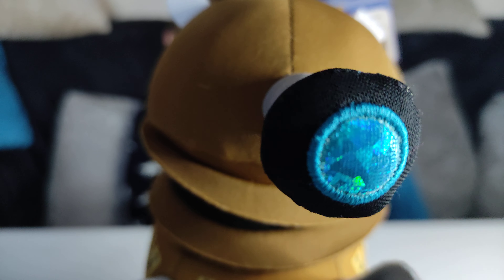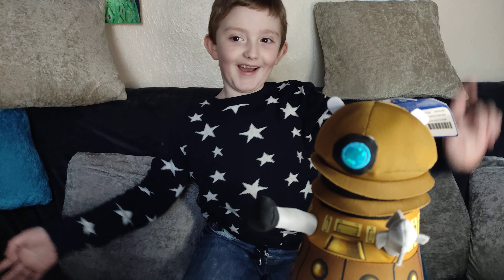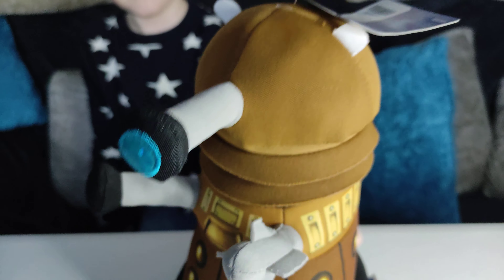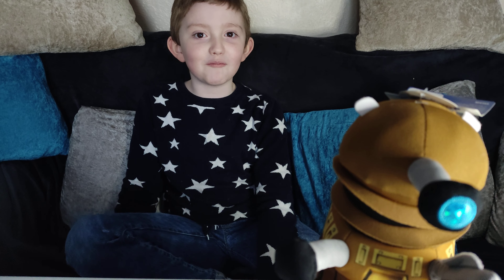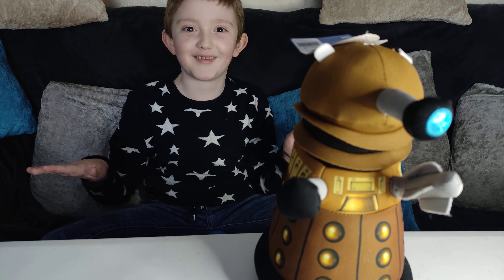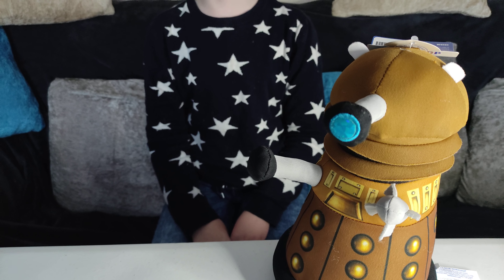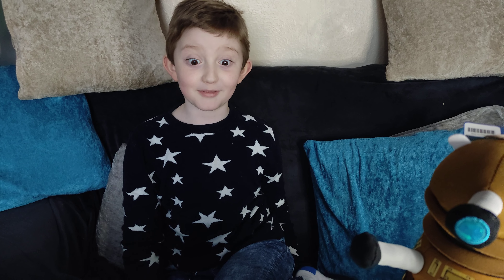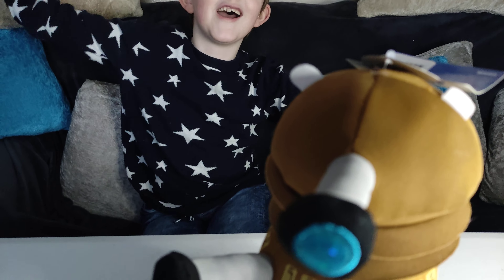Dr Who Dalek Build A Bear Workshop Plush Toy £10 BBC TV Jon Pertwee David Tennant Sci fi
Build A Bear Exterminate! This Dalek may cause trouble for the Time Lord, but it'll bring lots of out-of-this-world fun to Doctor Who fans and collectors. This pre-stuffed plush Dalek is about as cuddly as these evil cyborg aliens get!